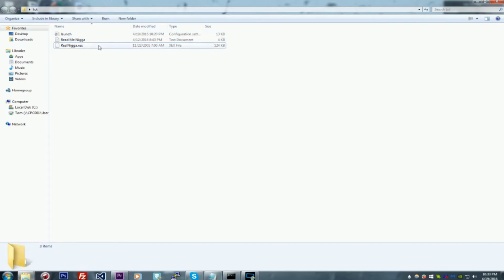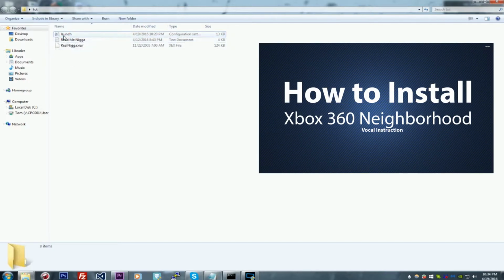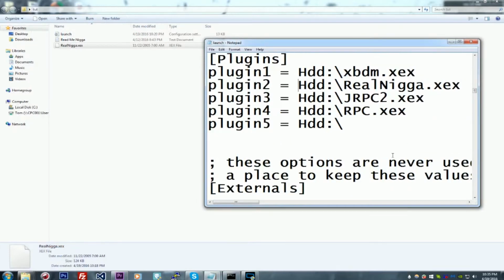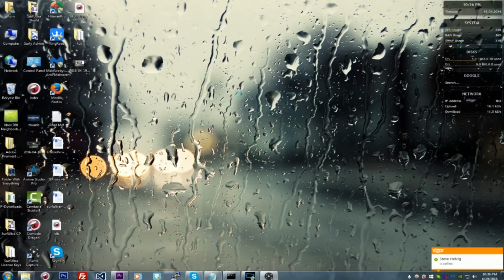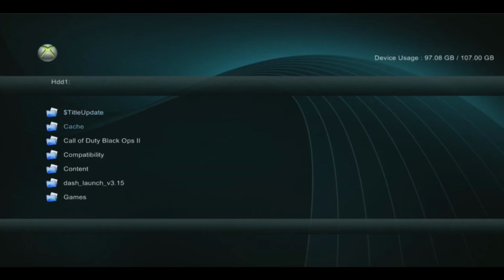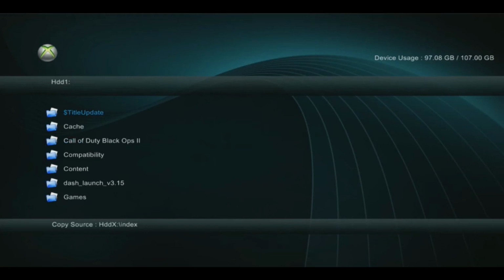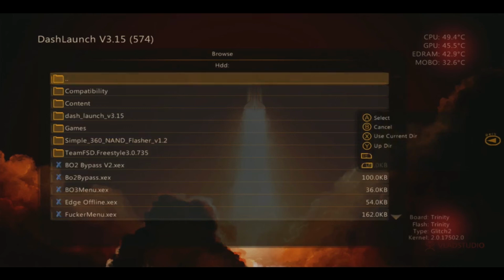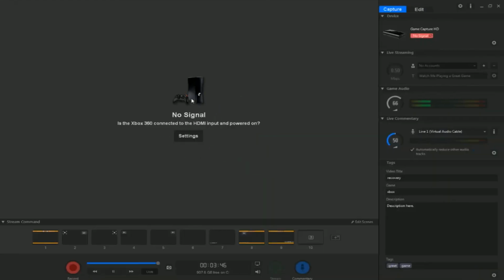How To Setup Real Nigga Stealth (17502) & Get Your JTAG/RGH Online! | +Downloads [OUTDATED]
[Didn't think was needed]

if you'd like a recovery,

Need Kv(s) in bulk for cheap(Unshared 100%)?
Best Kv Seller: Chefboirgar [Kik]
Always 100% Unshared and always
Restocking!

**Download to RealNigga not supplied**
*Real Nigga is a Paid Service which works great!*
Here are details on how to get time!
Stealth Time Prices:
3 days = $5
5 days = $8
1 week = $10
2 weeks = $15
3 weeks  = $20
1 month = $30
2 month = $40
3 month = 50$
Lifetime = 80$
 Features of XBL RNS
All COD Bypasses
All COD Off host Menus
Auto Updates
Gold Spoofing
SMC Spoofing
MSP Spoofing
XOSC Spoofing
Mac Address Spoofing
Console ID Spoofing
Custom Welcome Notify With a username of
your choice
colored xNotify (pink/purple & Blue)

Buy From:
KIK:MadSharkBite
KIK:Ctgraham1
--Disregard / ignore--
xbox 360
xbox RGH
xbox  RGH USB
Moxahfacation
Madsharkbites
Davisornaw
RGH
Trinity RGH
How to connect online
XBL Stealth Files
XBL Gold spoofing
Bo3 Aimbot
Blackops 3 Aimbot
Unfair aimbot
GTA V 1.27 TU Menu